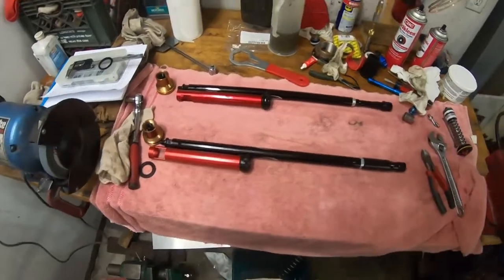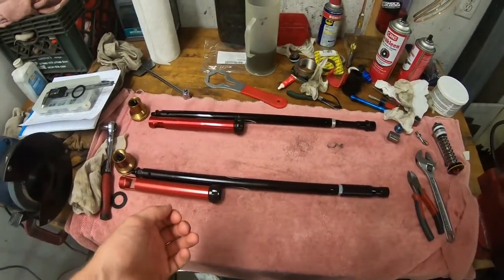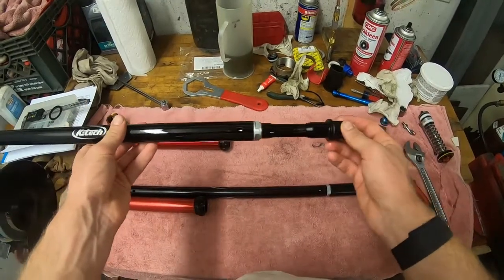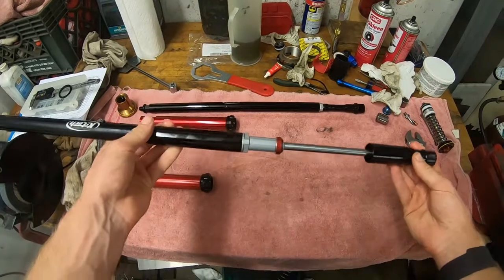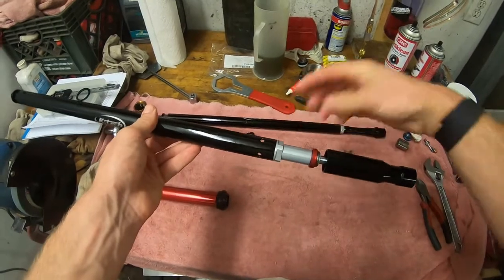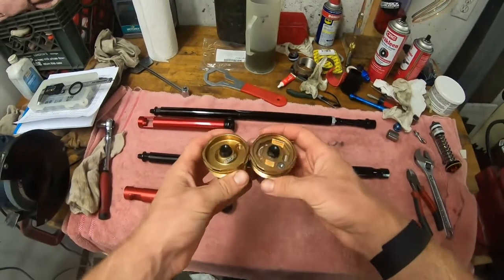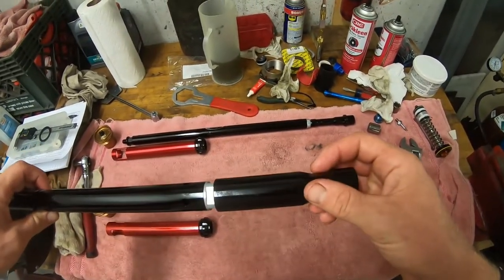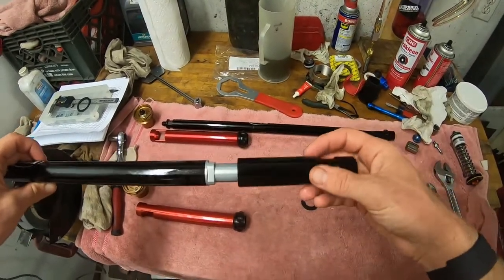K-Tech ORSS vs. ORSS2: Tech Details & Anti-Bottoming Update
Comparing the original AER ORSS to the new ORSS2 with updated anti-bottoming cone. Great update for the AER fork single spring conversion that addresses one of the major problems with the single-spring fork setup.